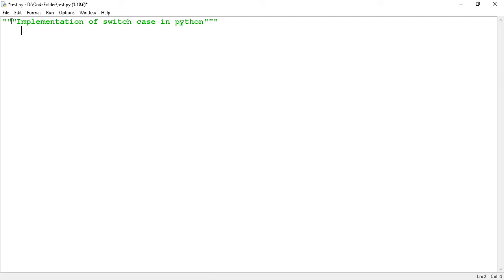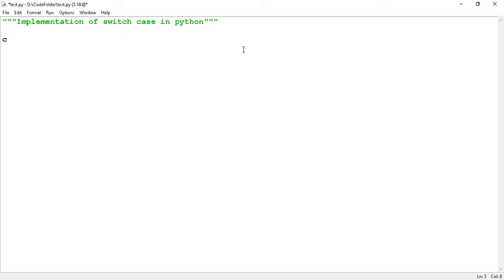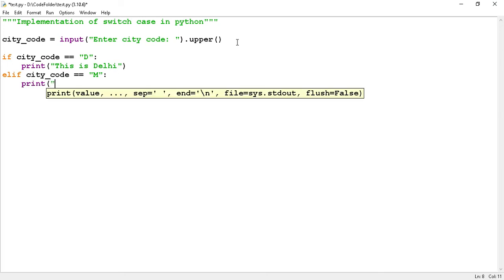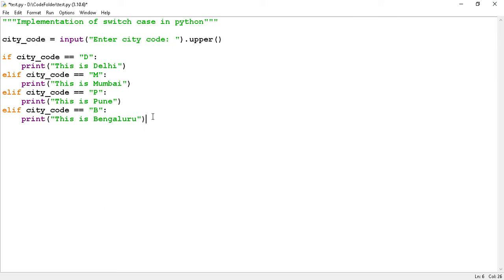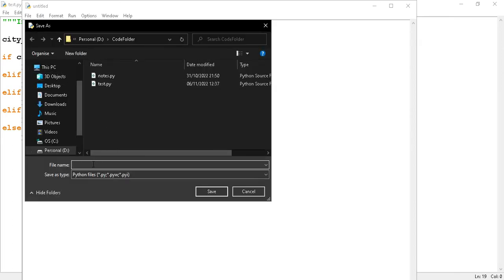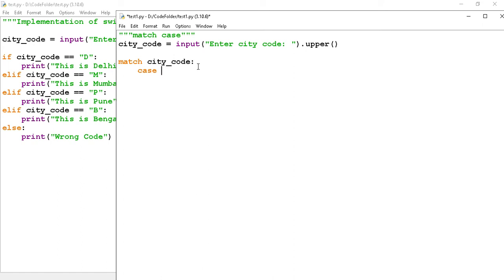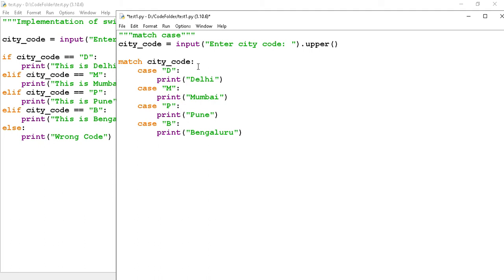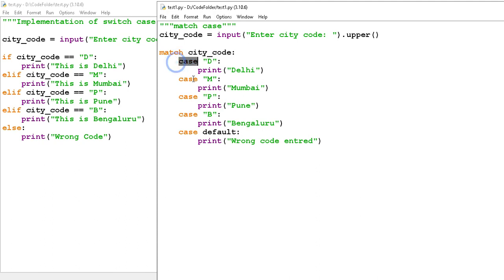How to implement switch case in python#pythonprogramming#pythonswitchcase#pythoninterview#pythonprac